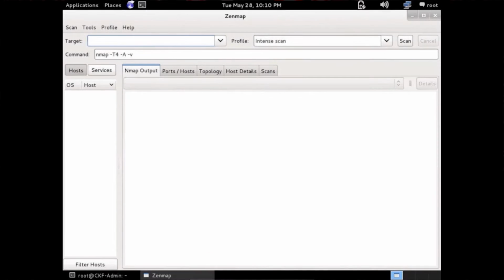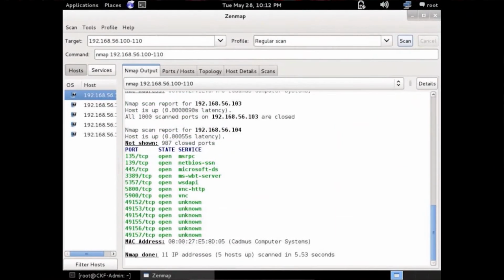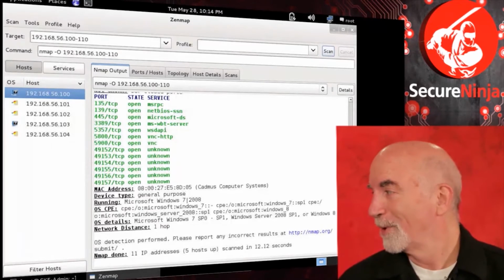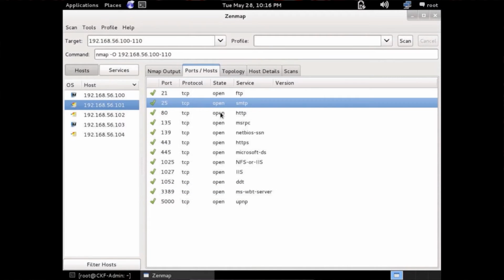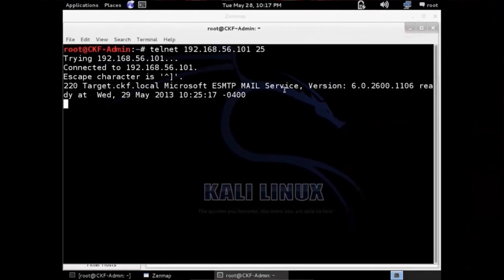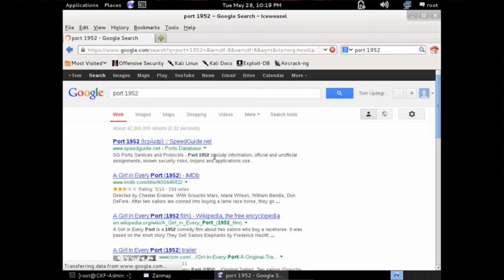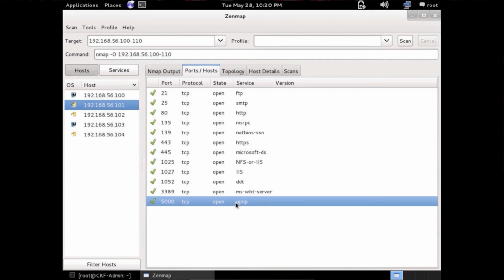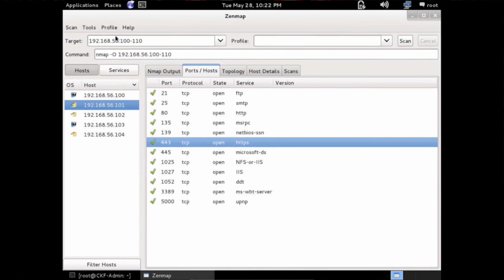SecureNinjaTV Cyber Kung Fu Mod 03 LAB Pt 1 Nmap